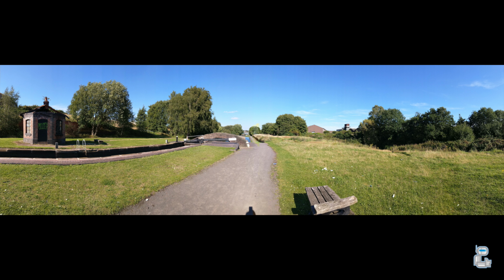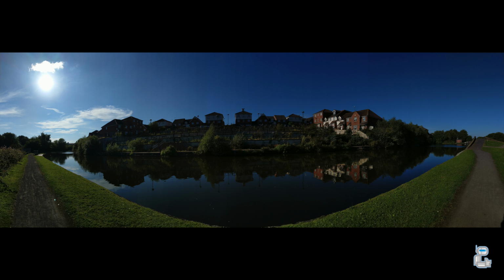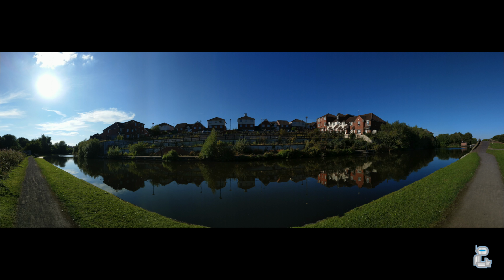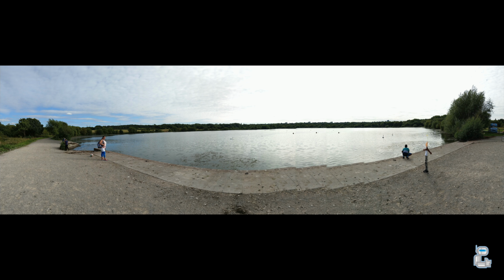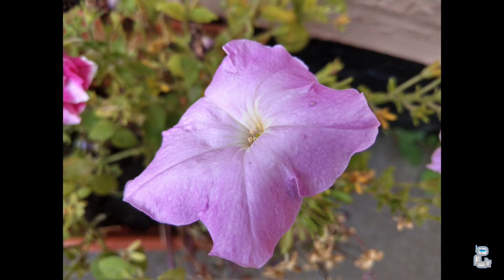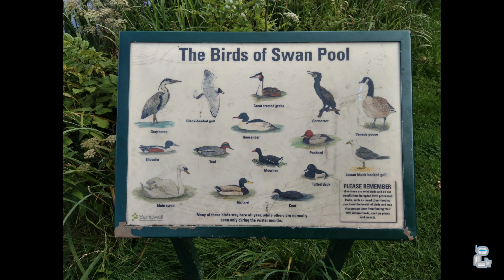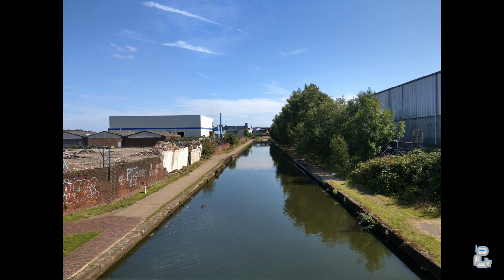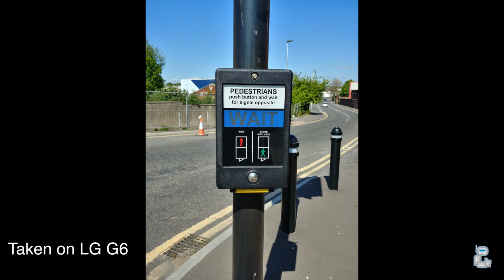HTC U Camera Test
In this video i show you some still images and video footage that was taken directly from the HTC U 11 untouched.

Social network sites:

Pericope: sukvinderd